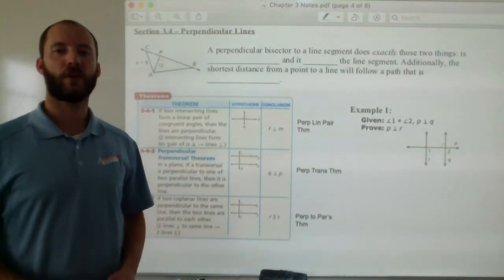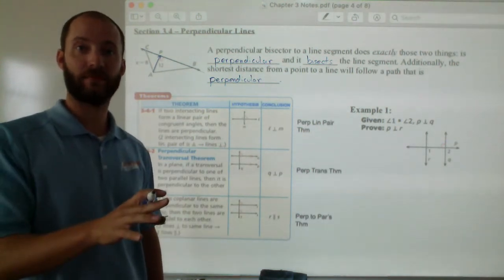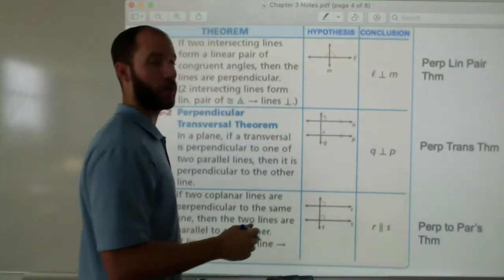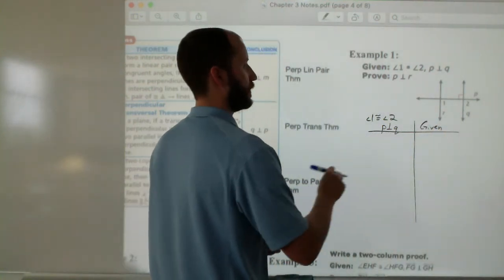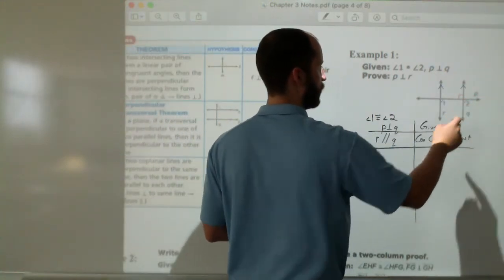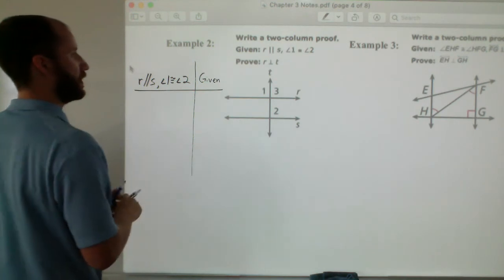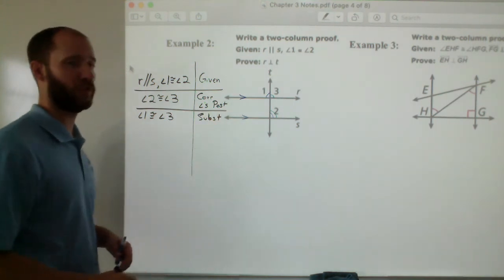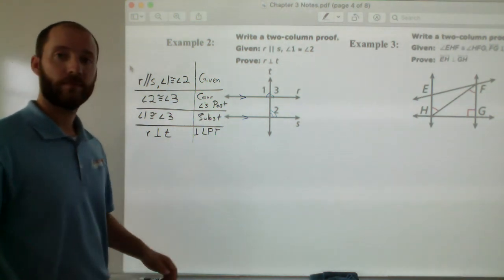H-Geo: Section 3.4 - Perpendicular Lines